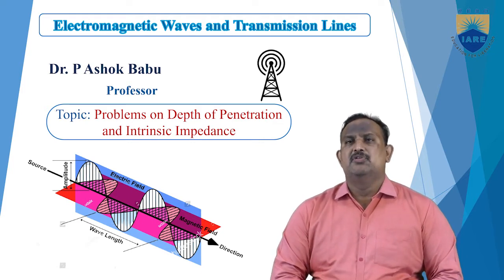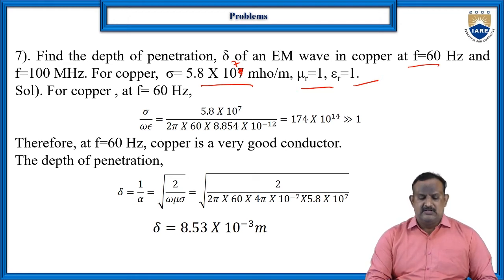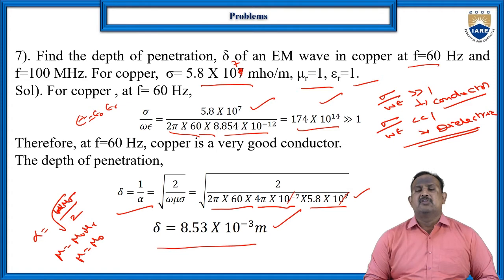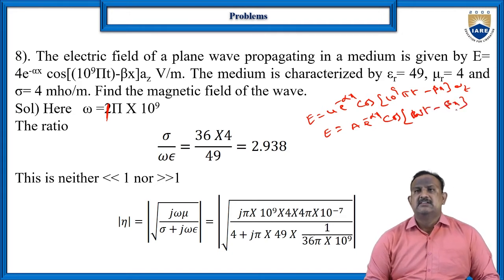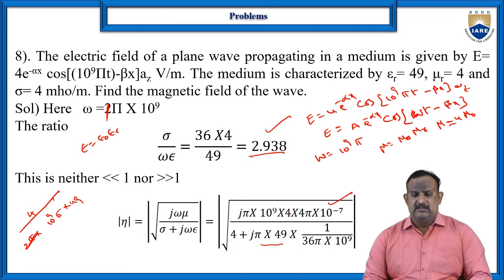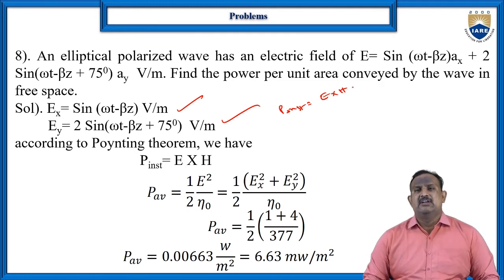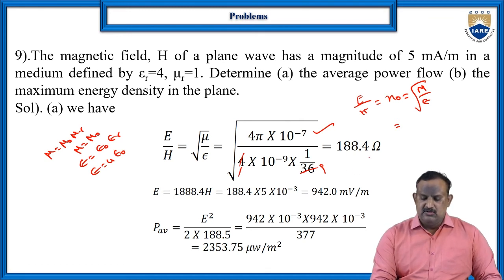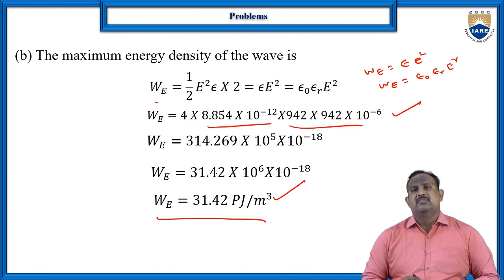Problems on Depth of Penetration and Intrinsic Impedance by Dr. P Ashok Babu